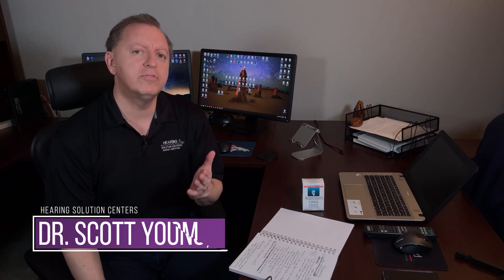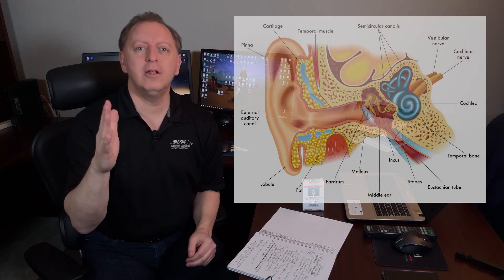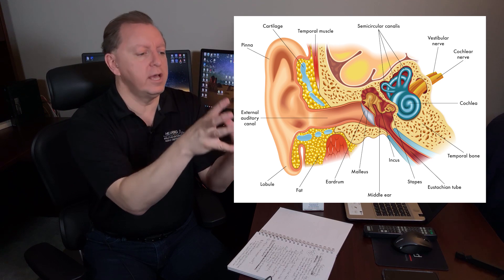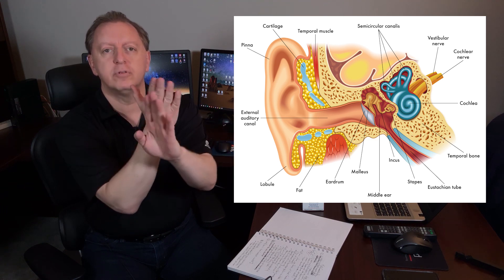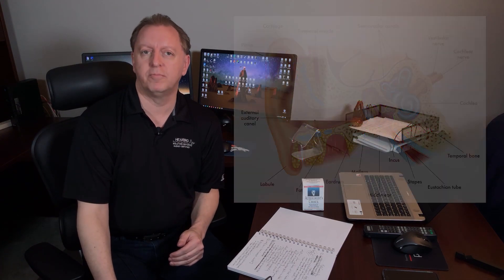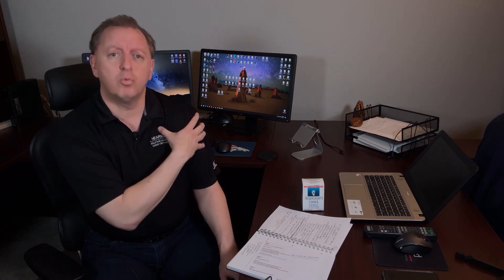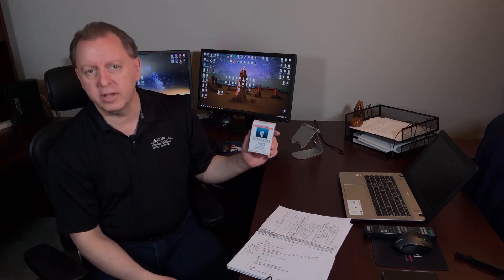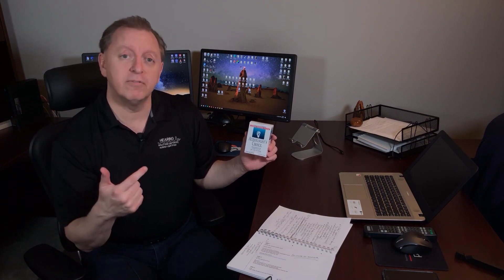Do Ear Wax Removal Candles Work?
We get a lot of questions about ear wax removal candles. Lot's of people ask the question "Do ear was removal candles work?". Find out in this latest episode where we discuss and go over facts with Dr. Scott

Do ear candles work to remove ear wax?
How ear wax build up happens
How are ear wax removal candles supposed to work
Why Ear wax candles don't work
The best way to remove ear wax

Video Captions:
Hi, my name is dr. Scott young of hearing solution centers our website is here Tulsa comm I tell my employees every day love on the patient's it's sometimes we have to tell you how truth we never share those hard truths without love today we are gonna talk about ear candling what in the world is it so what happens is that a massage therapist will lay someone on their side maybe stay for there for about 10-15 minutes put a paper plate so that the wax doesn't drip on your face not fun and then you want to have this candle that maybe a foot long and they'll let it burn down inside until I get it to maybe a couple inches away take it away then they cut it open and see the results now are they really results now sir that in a second but you have to understand is what we're looking at how do we know the results without knowing what's in the ear first you see when I just look at my outer ear and you're just seeing the pinna that's all we see and if you're not using something called an otoscope that can at least see from the pinna into the ear canal we have no idea how much wax is in the ear that's only the outer ear the middle ear takes the acoustic signal hits the eardrum and the bones and changes it into a mechanical sent signal then it goes into the inner ear which is a hydraulic signal and then transduces it or changes it one more time into an electrical signal it crosses over several times up in the brainstem up to the top of the ear and we have ability to know that the word really is enough and we understand what that word means so when we have that issue of how the transduction of sound all the way up to the brain we still have to know if we've had a difference you see when I see a patient I'm looking at the ear with my otoscope but I have a video to scope and I'll snap a picture and show holy cow there's a bunch of wax will go and flush out the earwax and then snap a second picture of that same ear to show that the wax has been fully removed the patients should say holy cow that was a big difference and that's important to me and that's the only way that we know we made a difference because I looked beforehand and I look afterward but does the ear candling work now you see a whole bunch of people and they'll show online the fun little games that mom plays with do kids doing an ear candling over the table and it's like a party for for these families do whatever you feel like am i saying now go to a massage therapist no I go see a massage therapist all the time every single month when she's working on my shoulder I can feel the tension and then feel the tension reduced because I have more range of motion in my shoulder with all the problems that I've had so of course I see a difference with my massage therapist but do I want my massage therapist doing something to a space that we're not supposed to be touching really up to you I would want to have a person who knows what they're doing that's what I have my doctorate degree in I've been doing this for 29 years seeing 15,000 patients don't you want someone like me to look at the ear don't you want to know what the problem is is it just wax or is it something wrong with your eardrum they're an infection is there another problem but you say it's not that big of a deal well here's what they do they'll cut it open they'll open up the ear candle and they'd see holy cow there's a lot of wax in there but what we find is that is the shavings that the wax shavings will say of the candle itself because there have been so many different amount of studies that have shown that what really comes out of the ears may be a tiny bit of wax but the rest of it is still there that's a problem and it's like I said to you before 29 years I've seen plenty of ear candling patients they come in and their eardrum is completely filled up and you say how could it be filled up it's if you put hot wax and you have it trying to suck out the wax in your ear which is similar in in type that that when you think about it and it heats up the wax guess what it does is it seeps down to your eardrum and covers it completely up that's your choice whether you want to do that or not but I would really want to know that the wax was removed and so that's big the big problem we have a plugged-up effect and we need to know that it was taken care of now we're talking we're going to talk about this next week about the best way to help you with your wax...